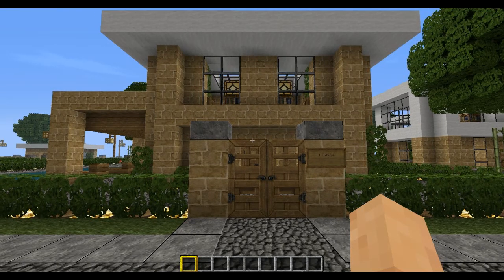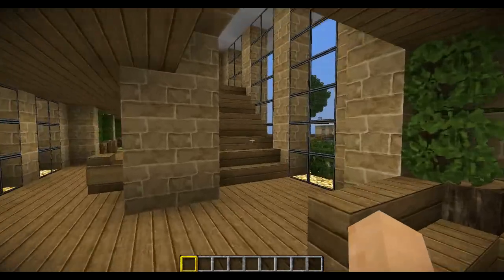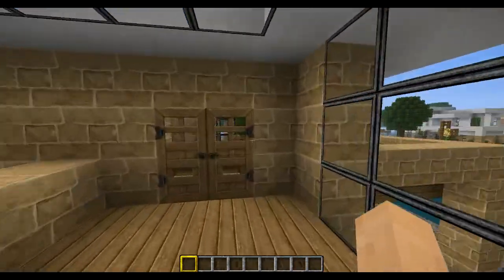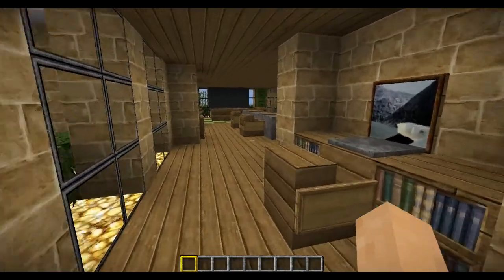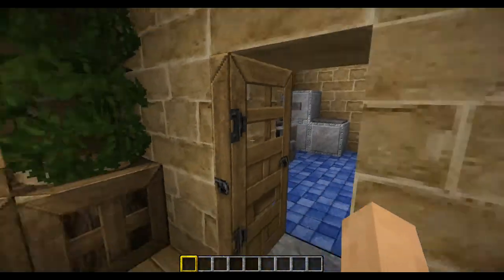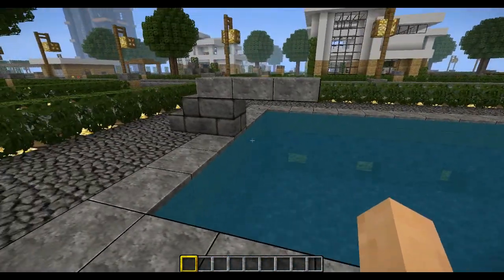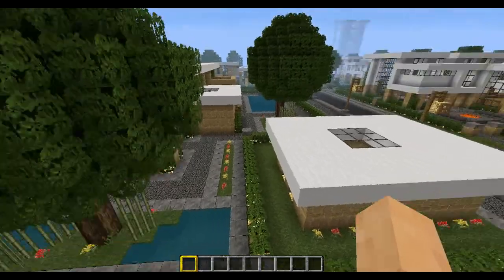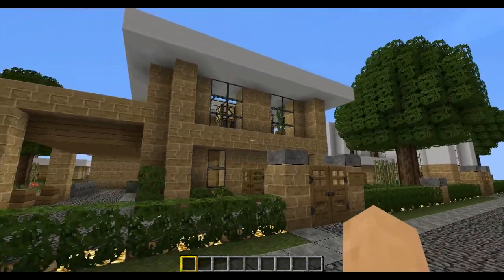Minecraft Modern City (old) - House 4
This is my least favorite house in this world, but next episode will be awesome!